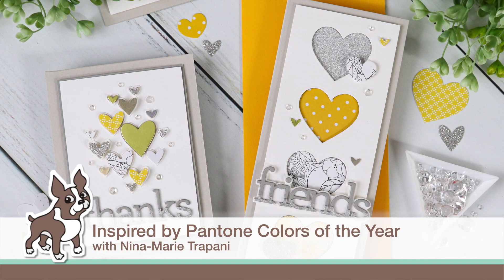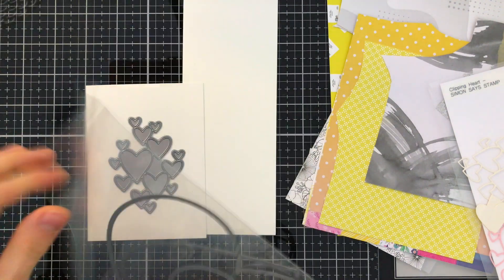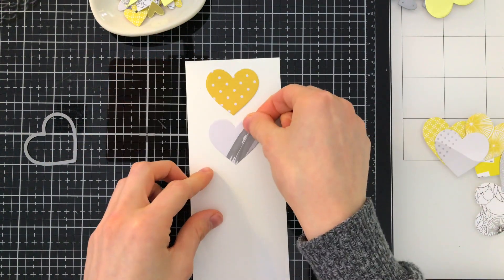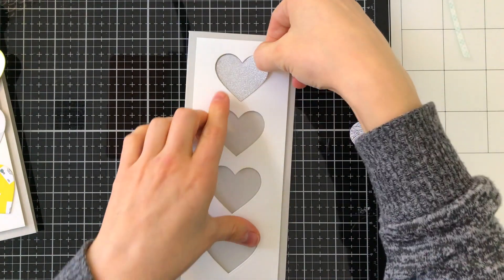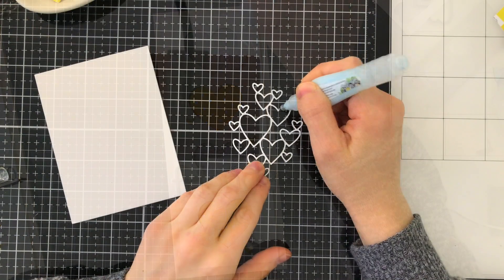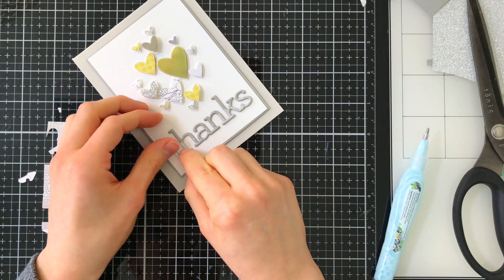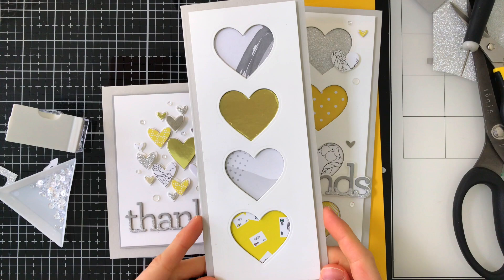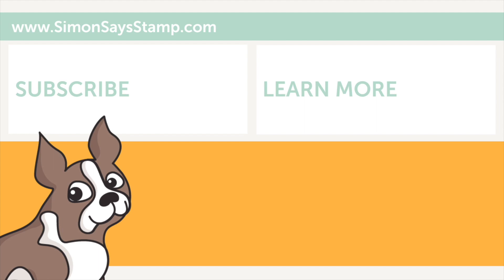Easy Cards Inspired by Pantone Colors of the Year - Studio Monday with Nina Marie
Nina-Marie Trapani shares a series of cards that are inspired by the Pantone Colors of the Year, Ultimate Gray and Illuminating yellow.

• Simon Says Stamp NESTED HEARTS Wafer Dies sssd111555 You Have My Heart

• Simon Says Stamp CLIPPING HEART Wafer Die S422 Hey Love

• Simon Says Stamp CHUNKY HEARTS PANEL Wafer Die sssd112288 Diecember

• Tim Holtz Idea-ology 8 x 8 Paper Stash METALLIC CONFECTIONS KRAFT STOCK th93784

• Echo Park I AM MOM 6 x 6 Paper Pad mom165023*

• American Crafts Paige Evans GO THE SCENIC ROUTE 6 x 8 Paper Pad 369766

• PinkFresh Studio SIMPLE AND SWEET 6 x 6 Paper Pack pfrc400218*

• Simon Says Stamp Card Stock 100# SMOKE Gray SM28

• Simon Says Stamp Envelopes SLIMLINE DANDELION Open End sss70